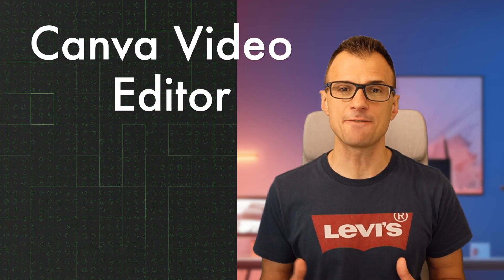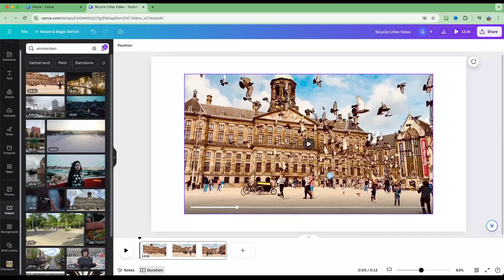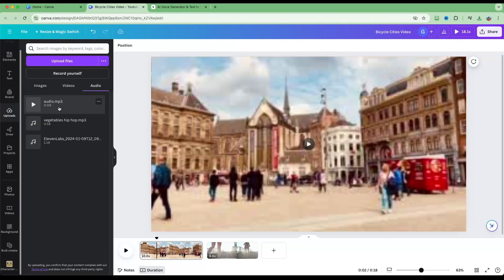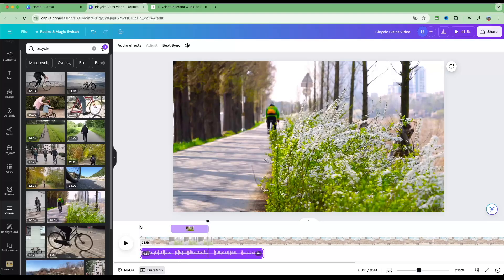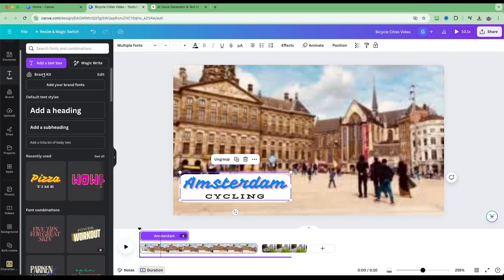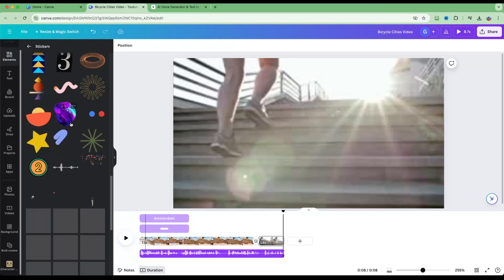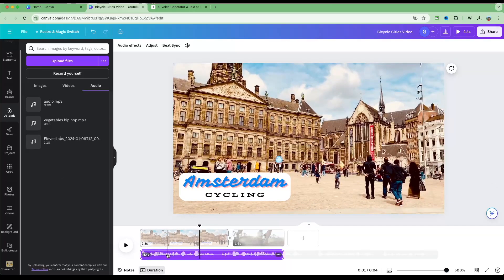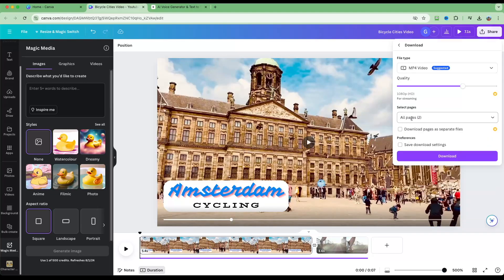Canva Video Editor - COMPLETE Editing Tutorial for Beginners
Here's how to edit video in Canva: Watch my complete Canva video tutorial for beginners, including transitions, effects and Canva AI video generator.

Today I will show you how to use Canva video editor start to finish including advanced tools such as Canva AI.

I'll show you how to add video, cut video, upload video, edit video - all using Canva.

Timestamps:
00:00 Intro
00:12 Canva Home Screen
01:04 Canva Interface
02:56 Upload your own footage to Canva
03:27 How to Edit & Trim in Canva
04:20 How to Add Voiceover in Canva
05:08 How to Add B-Roll In Canva
07:49 Create Title and Text in Canva
09:31 How to Create Animations in Canva
11:07 How to Create Transitions in Canva
11:40 Canva Useful Resources
12:42 Access Stock Photos in Canva
13:45 How to Adjust Clip Speed in Canva
13:58 Add Audio in Canva
14:17 Adjust Audio Volume in Canva
14:33 How to Adjust colours / Color Grade in Canva
15:30 How to use AI Tools  in Canva
16:28 How to Export Video in Canva